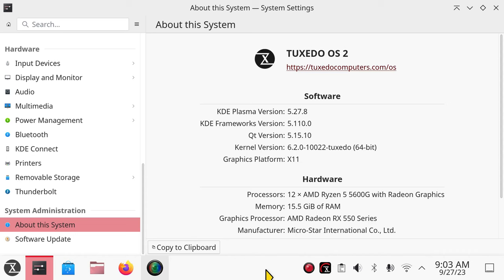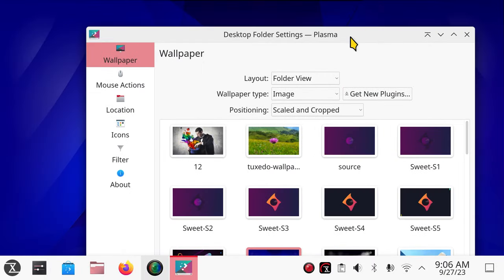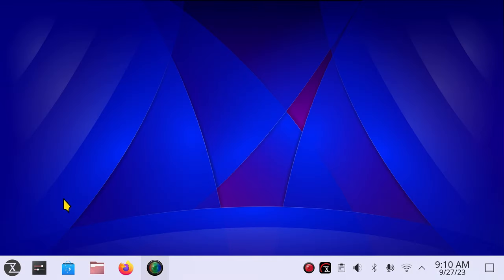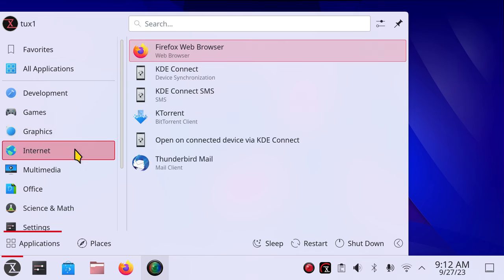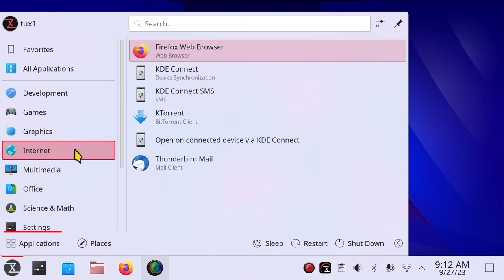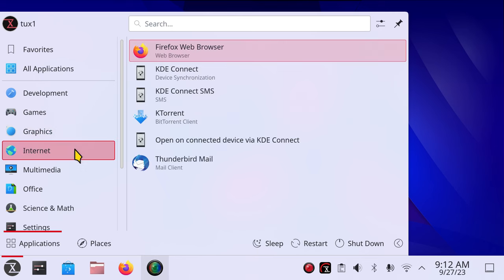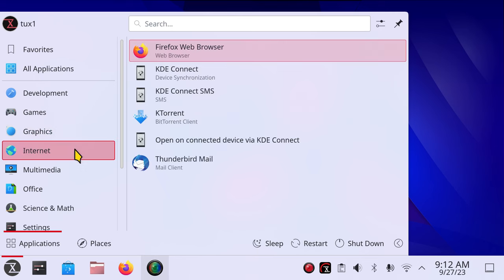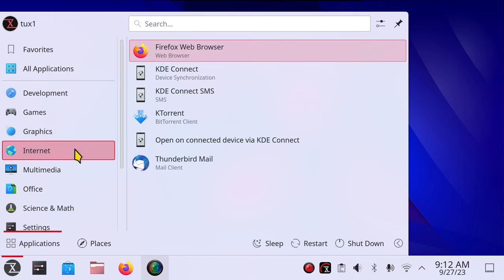TUXEDO OS - KDE Plasma - New User Tips.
Filmed in 1920 x 1080. How to tips for new users on TUXEDO OS KDE Plasma Desktop. Best viewed on large screen.

0:00 - Intro TUXEDO OS plasma desktop tips for new users
0:10 - Overview & System Information
1:40 - TUXEDO OS Distribution Information
4:40 - Tips on the Application Launcher called  Krunner
7:00 - The Main Menu Tips
9:00 - Software Tips
11:40 - Settings Tips
14:40 - Discover Software Center Tip
16:45 - The File manager Tips
20:56 - Example of Icon's and Placement on Desktop & Panel
27:00 - Other Tips & Web Browser Tips
29:45 - Subscribe to Linux for Seniors